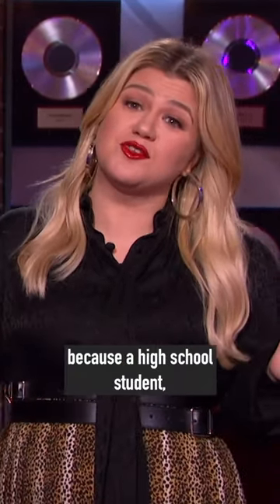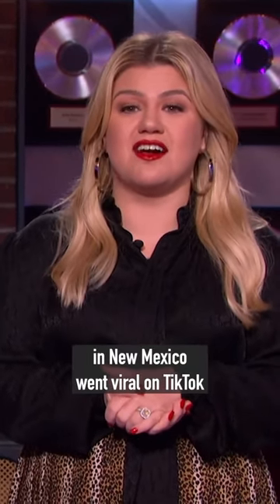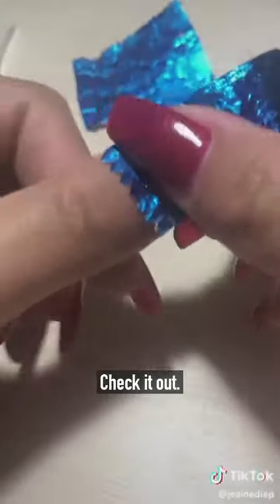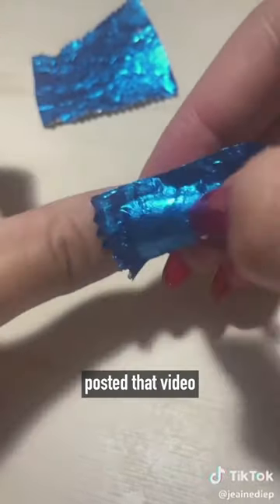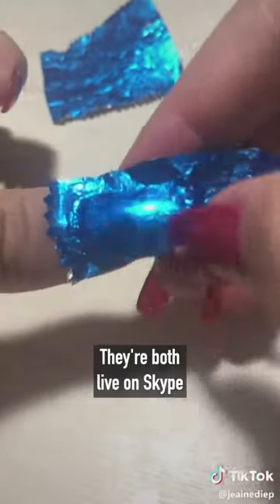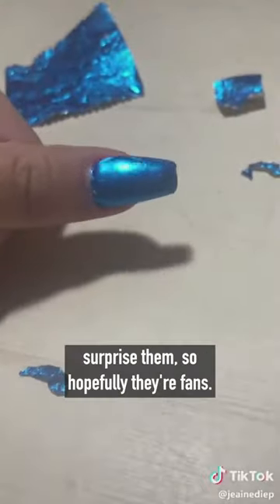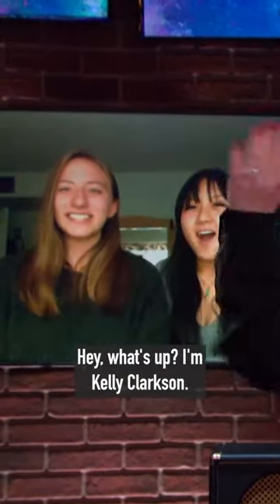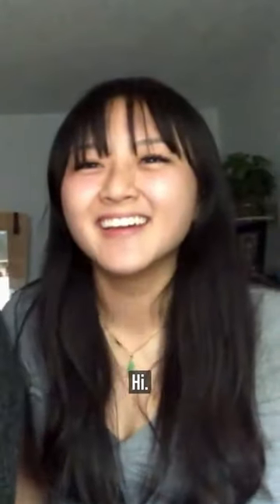🤯 Would you try this at home?!